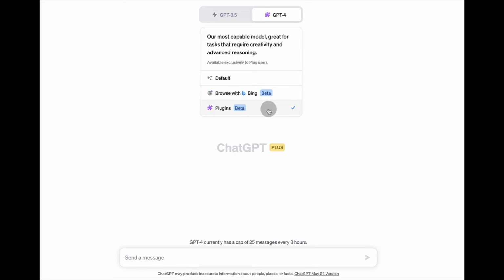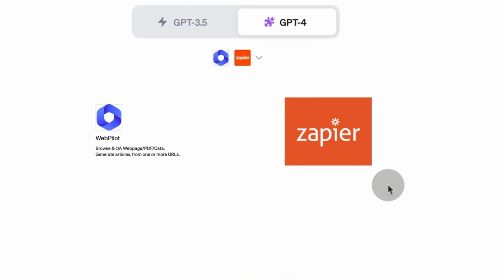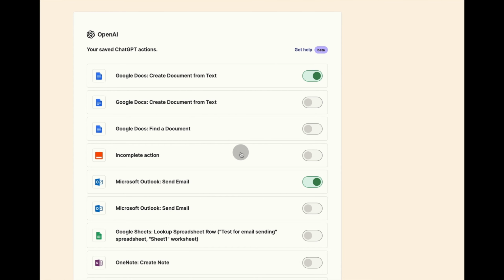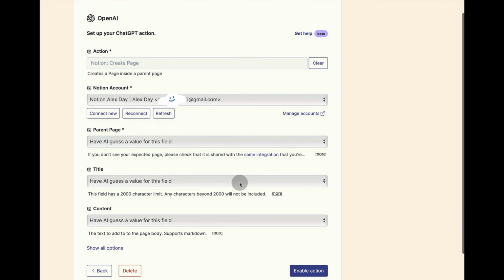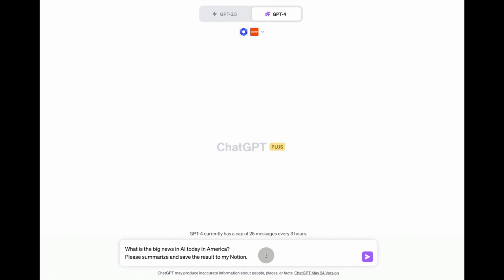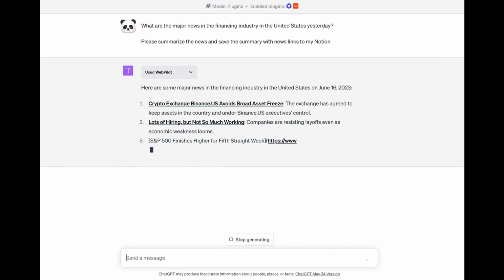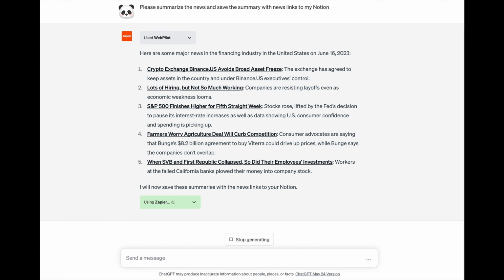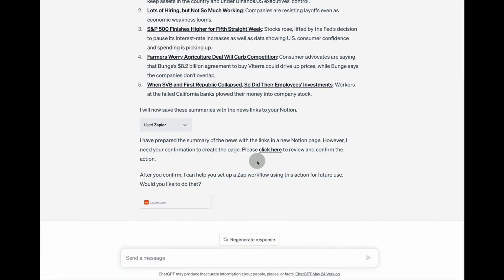Ask ChatGPT to create daily news briefs automatically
100 ways to transform digital marketing with AI and automation.

Ask ChatGPT to create daily news clipping for you.

You can now use the Plug-ins in ChatGPT Plus to help you get a daily news clipping for your industry and summarize for you.

The Plug-ins you will be using:
- Webpilot: make GPT plus enable to connect to internet to help you do the research
- Zapier: put GPT generated result to your your Google Doc or send to your Slack

Make fully usage of your ChatGPT Plus account, let AI and automation to do the rest job!

In my channel, I share videos about digital marketing, AI and automation and productivity.